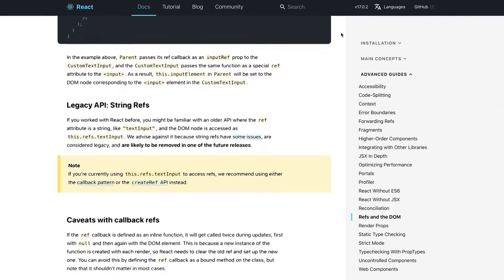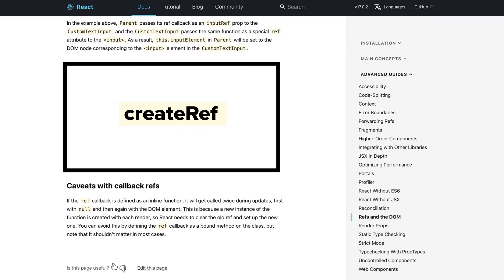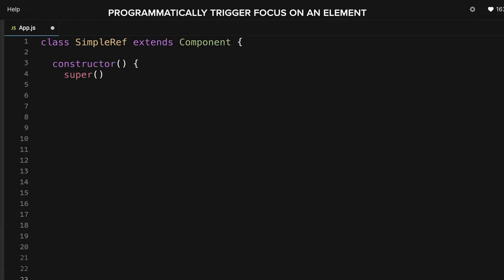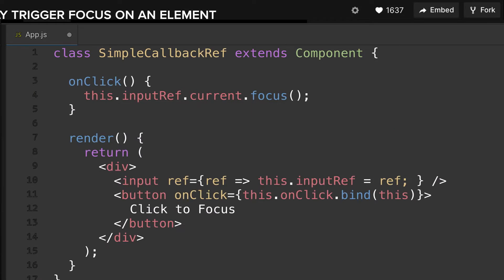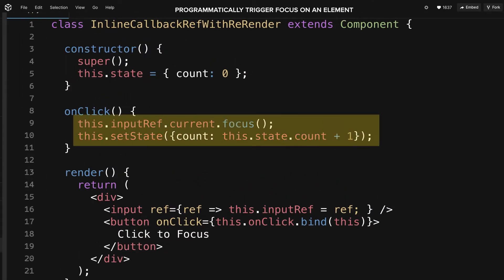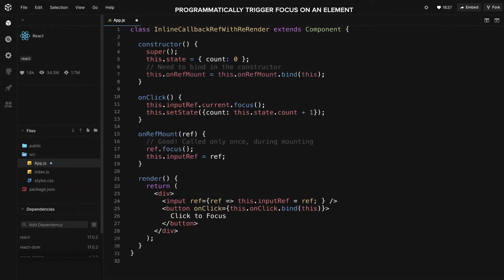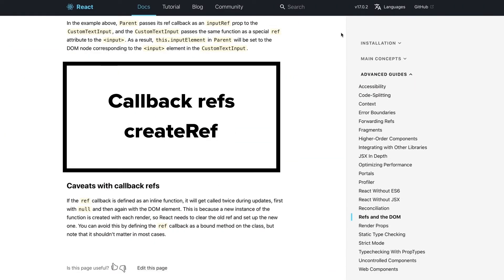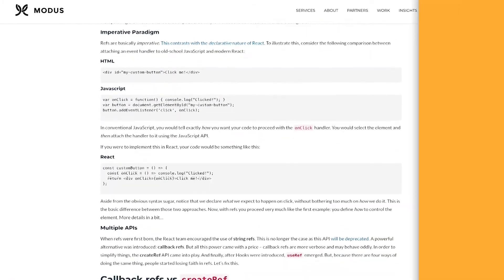Everything You Need to Know About Refs in React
Refs in React js make development easier - enabling engineers to better manage focus, text selection, or media playback, trigger animations, integrate third-party DOM libraries, and more. In this video, we break down refs in React js, accessing the DOM, and the difference between callback refs and createRef.
If you're new to React js refs - this short video tutorial is a great place to get started and will help you use refs more effectively and write better code.

📝 Modus Create maintains an active blog on application development, customer experience,
product management, and more. Check it out

💻 Modus Create builds customer-centric products, processes, and platforms to help businesses
       succeed in the digital economy.

📈 Inc Magazine has rated Modus Create as one of the fastest-growing American companies for 6 years in a row. Our distributed team of 250+ Modites have been pioneers in the open-source community, creating innovations such as the Ionic-Vue integration, RoboDomo, Beep, and Capsule. Visit moduscreate.com to learn more.